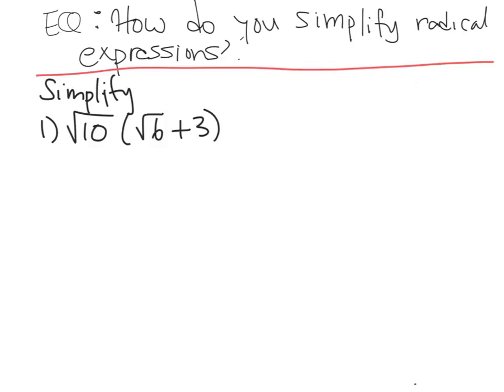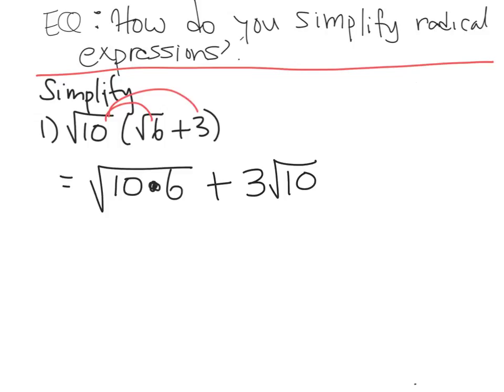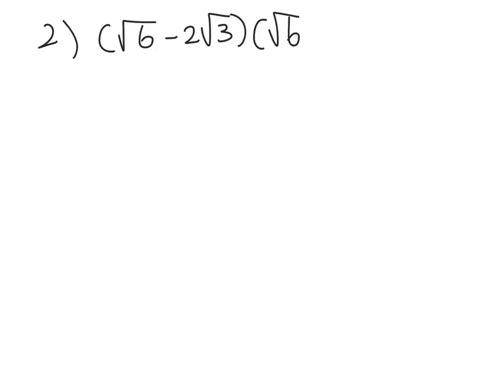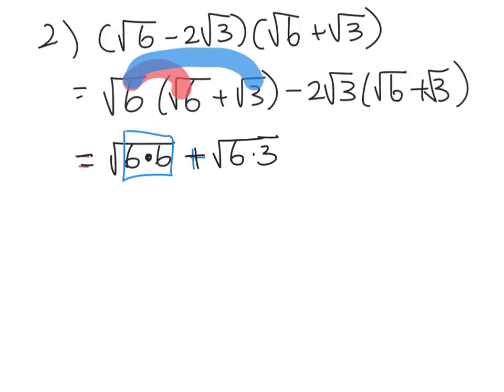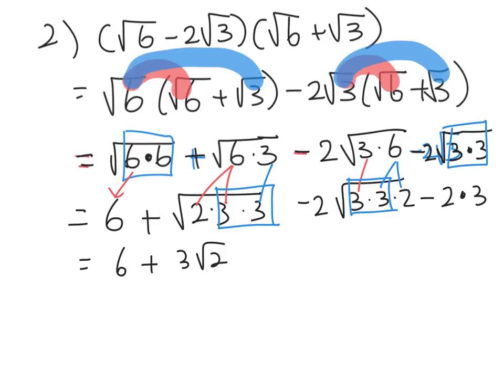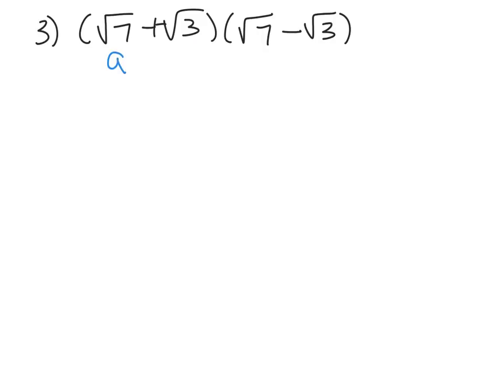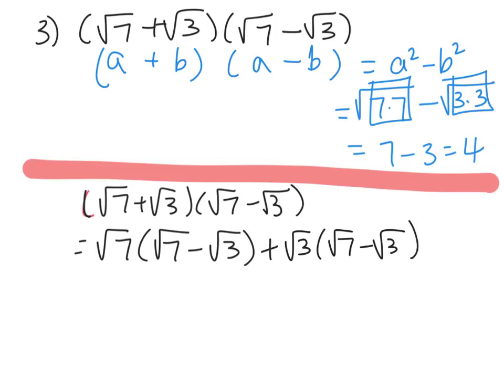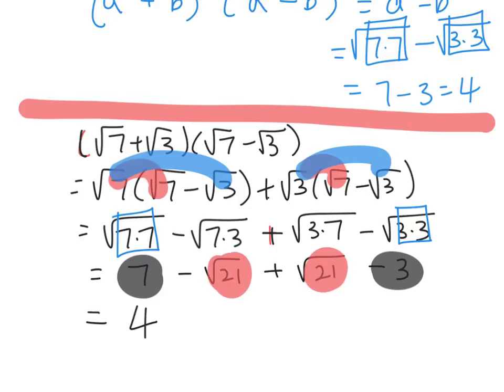multiplying radical expressions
How do you multiply radical expressions?